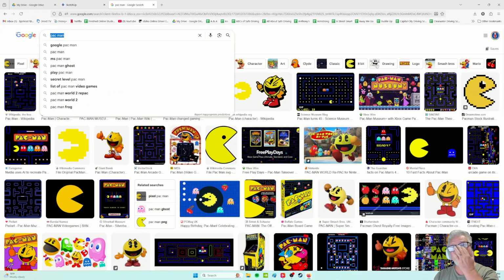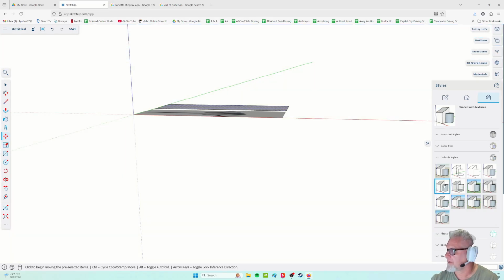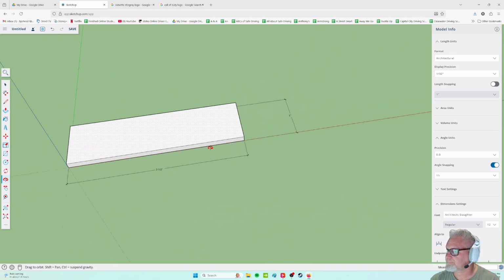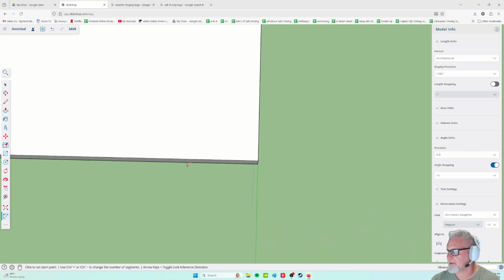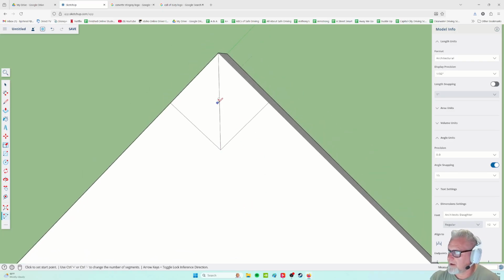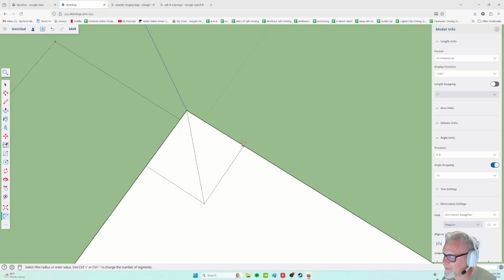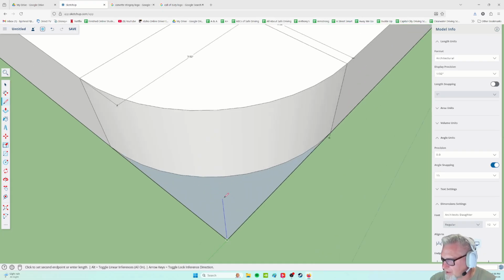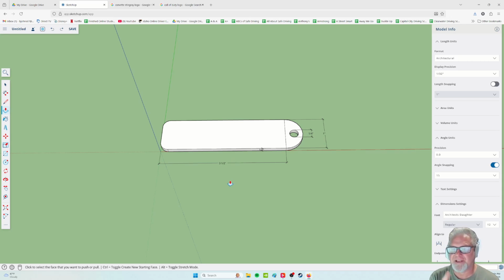Tech 8 Sketchup Tutorial #3: Keychain Base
A simple shape that can work as the base or background for a cool logo or design on a keychain!